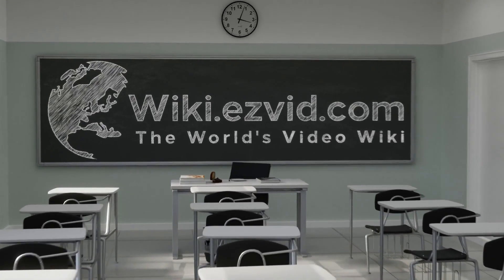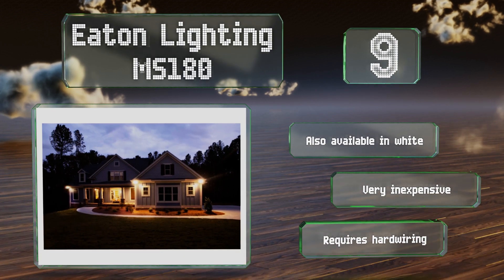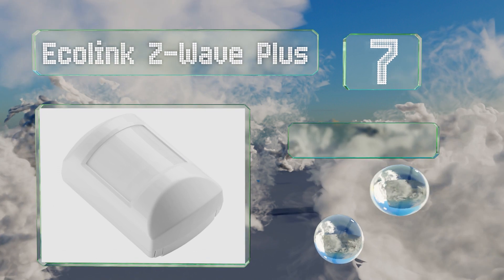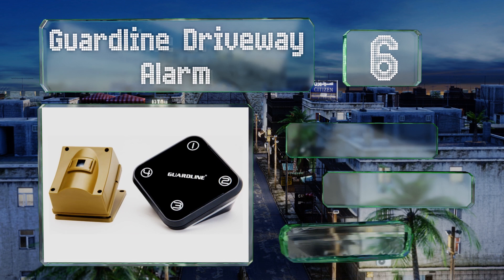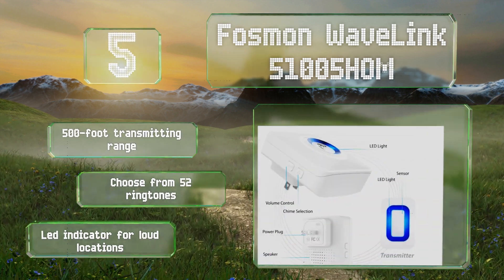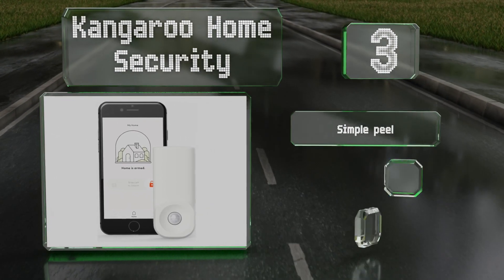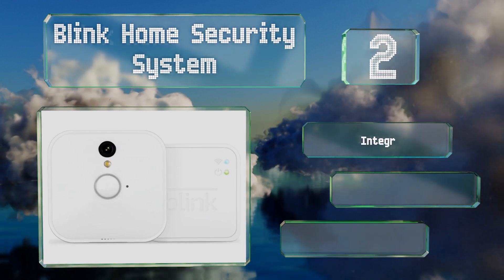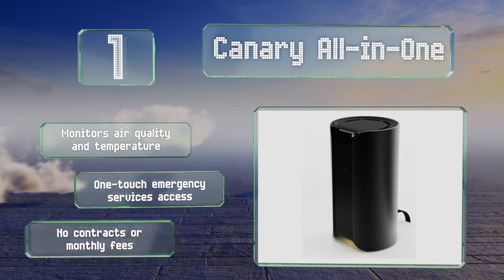9 Best Motion Sensors 2019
Our complete review, including our selection for the year's best motion sensor, is exclusively available on Ezvid Wiki.

Motion sensors included in this wiki include the interlogix indoor wireless, kangaroo home security, fosmon wavelink 51005hom, blink home security system, canary all-in-one,  chamberlain cwa2000, ecolink z-wave plus, guardline driveway alarm, and eaton lighting ms180.

Motion sensors are also commonly known as motion detectors.